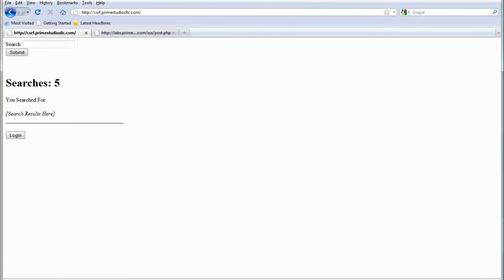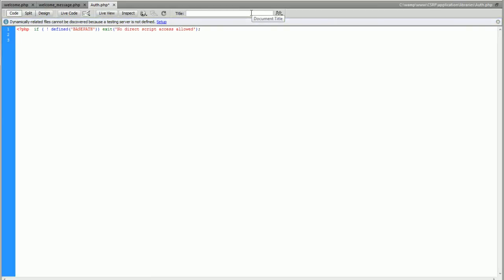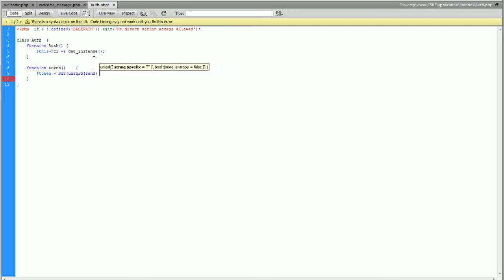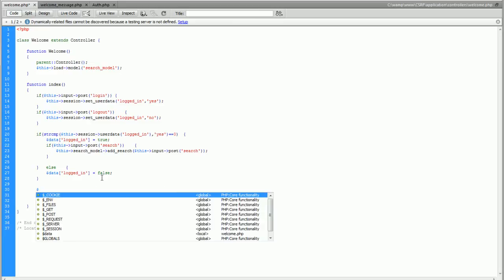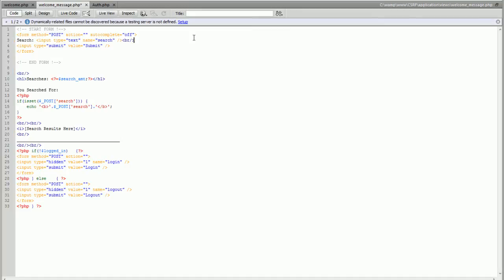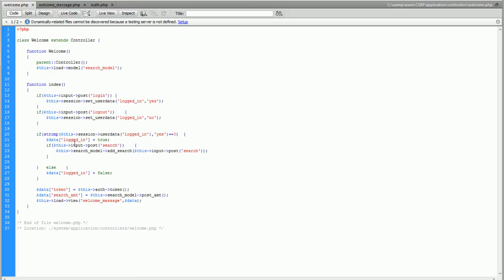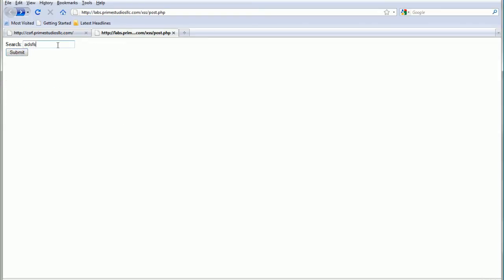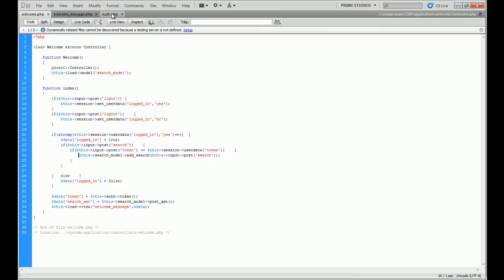CSRF Protection in Code Igniter using Form Tokens - Part II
Part 2/2: This video talks about CSRF (or Cross Site Request Forgery), otherwise known as session riding, see-surf, and XRSF, and how to built a token system in Code Igniter to mitigate any potential attacks using CSRF.